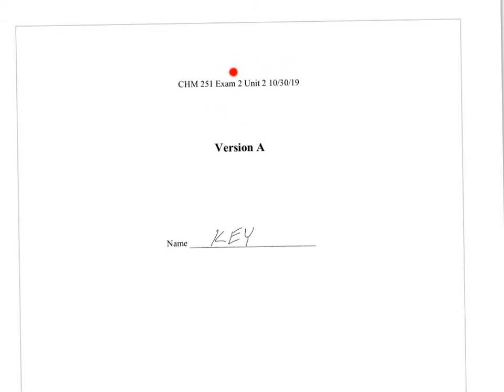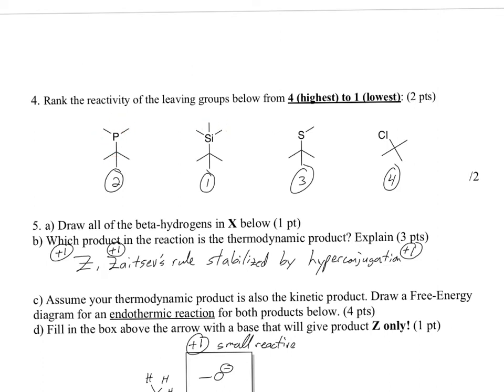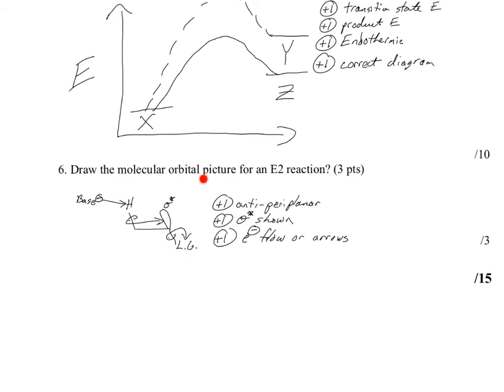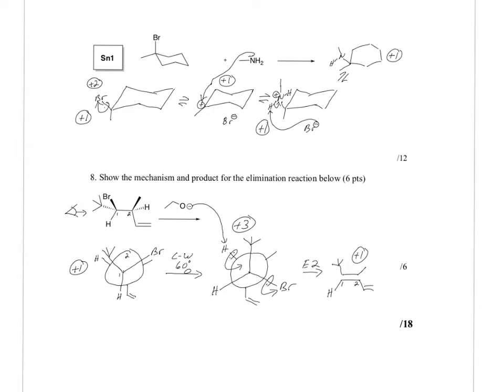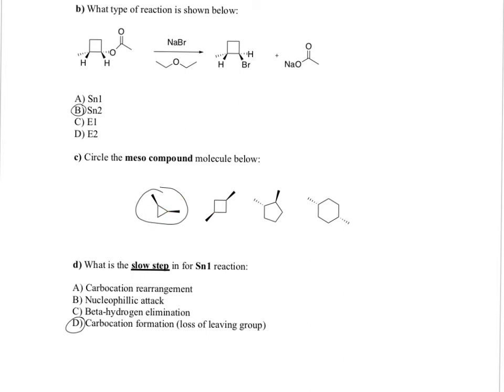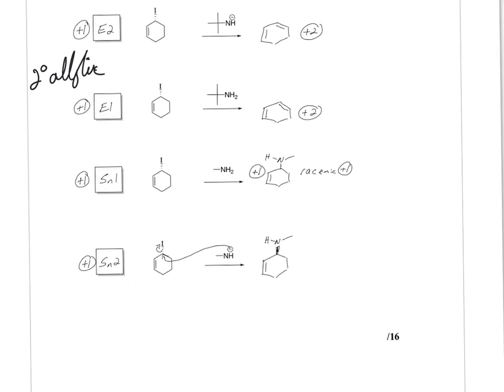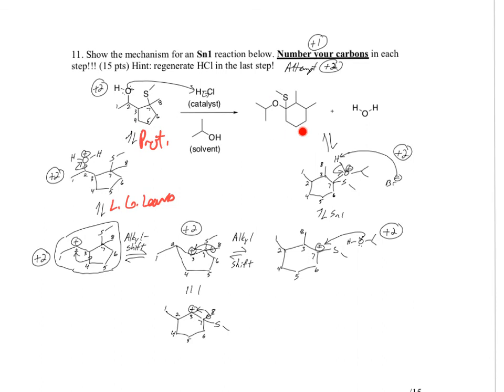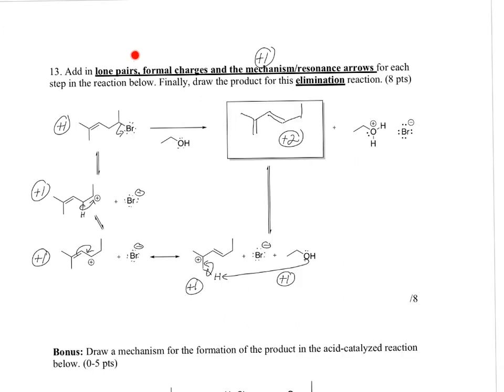CHM 251 Exam 2 2019 Version A KEY